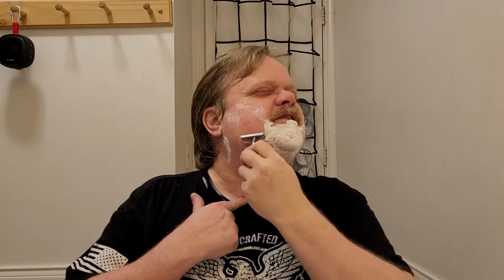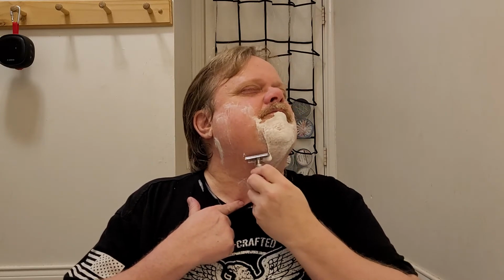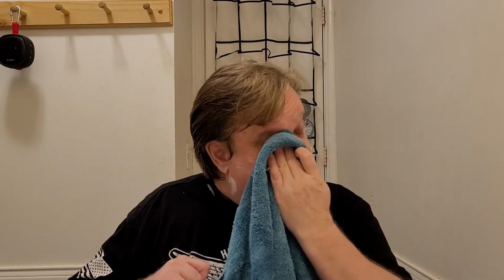Taylor of Old Bond Street Almond! smells great, taste awful! lol